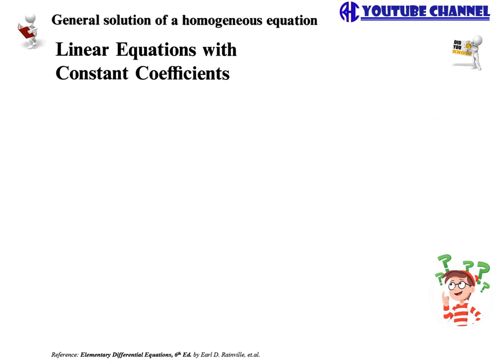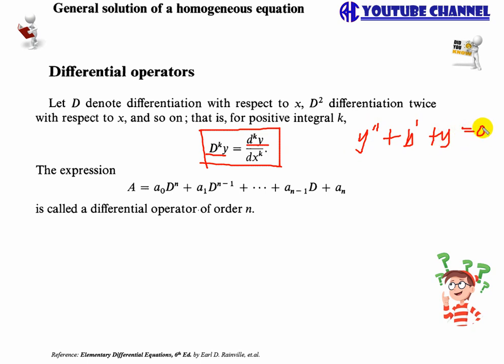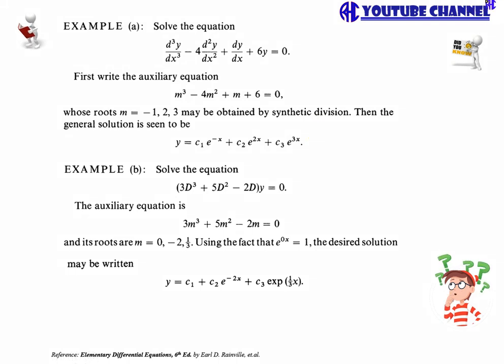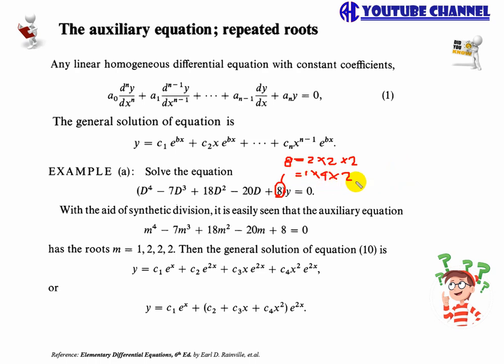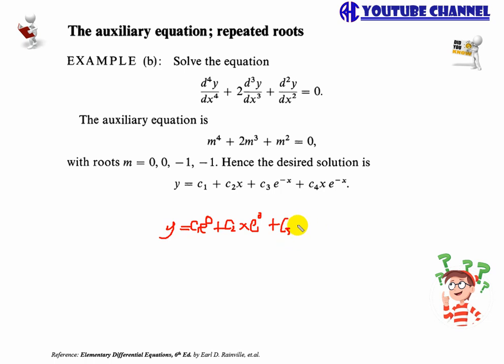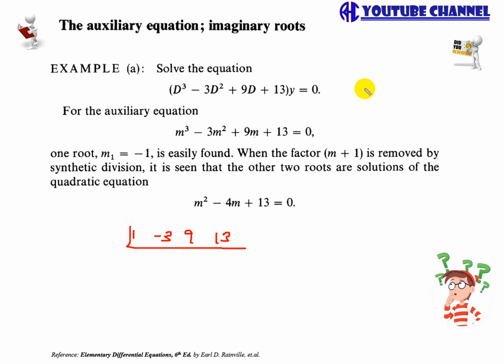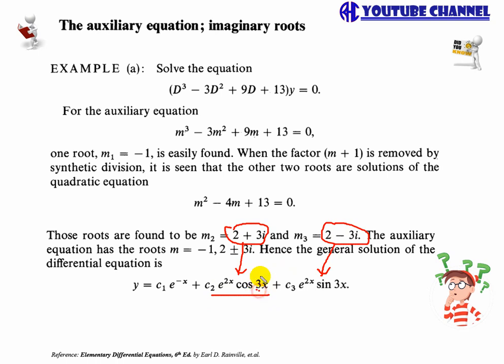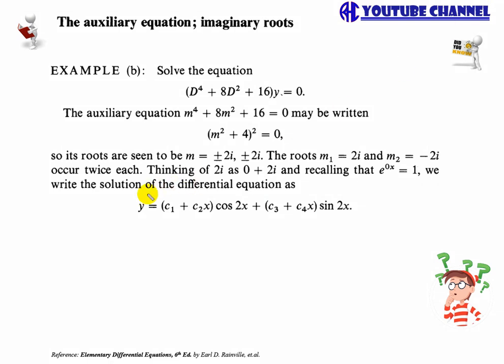Differential Equation - Part 16 (H.D.E. - AUXILIARY EQUATION: Distinct, Repeated & Imaginary Roots)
Solution of the following:
1. Auxiliary Equation with Distinct Roots
2. Auxiliary Equation with Repeated Roots
3. Auxiliary Equation with Imaginary Roots